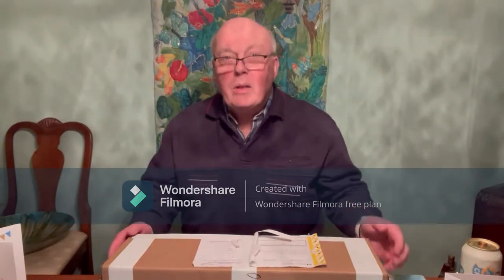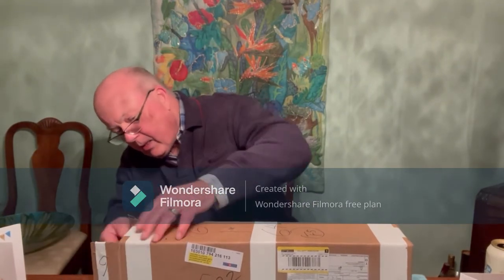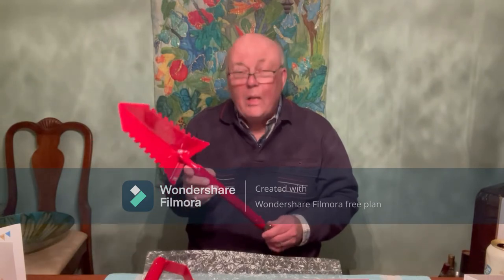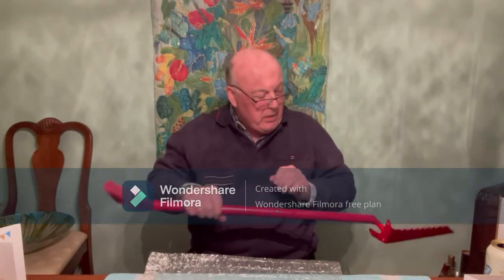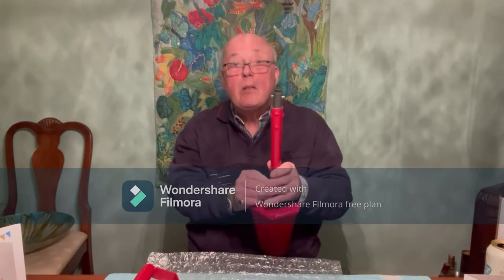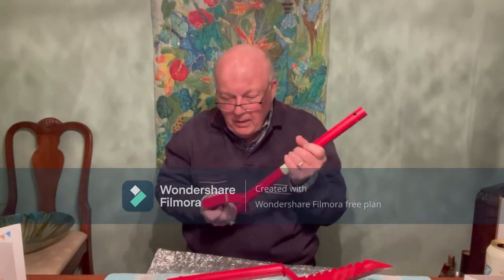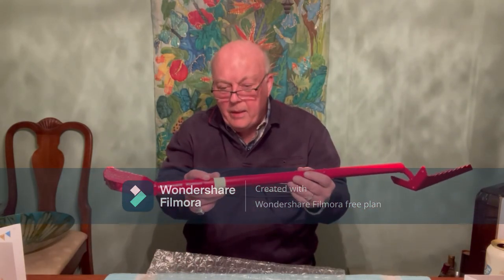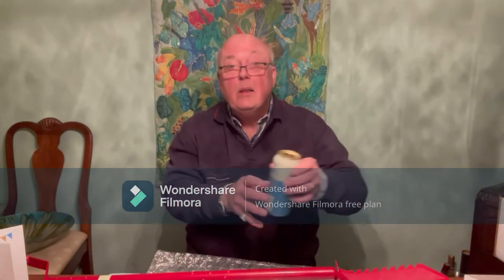Excaliber Shovels - The Magic of Merlin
I recently won an Excalibur Shovels Merlin, two piece travel shovel in a competition draw organized by the YouTube channel Treasure Tales and Myers Metal Detectors in Tampa Florida. This video is an unboxing I did on my birthday. I was very nervous, I am no YouTube star, the shovel model is 'MERLIN'!

Excaliber Shovel are hand made in Salt Lake City, Utah by Casey Dittman, a very experienced craftsman welder and avid metal detectorist. I can't wait to get out there and use it. I am so grateful to have won this. Check them out.